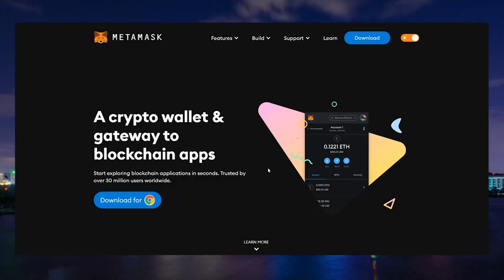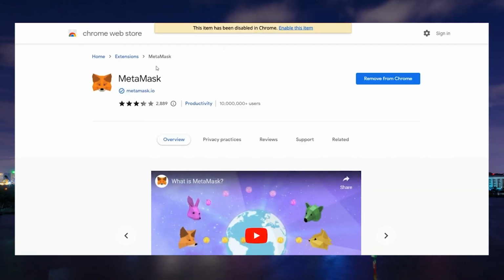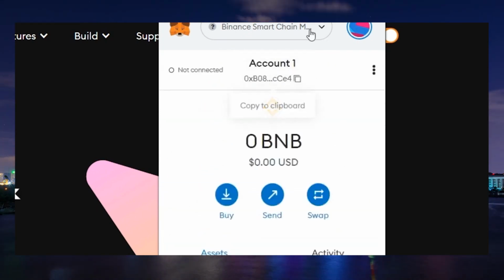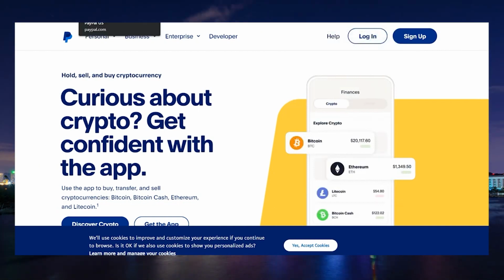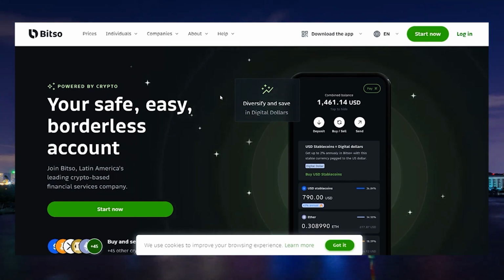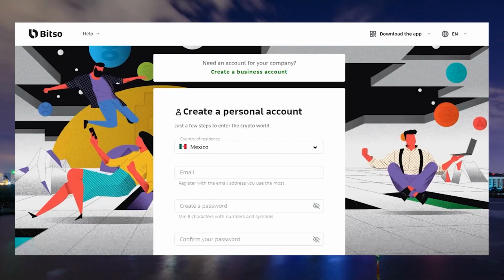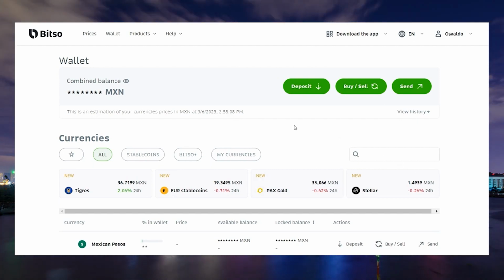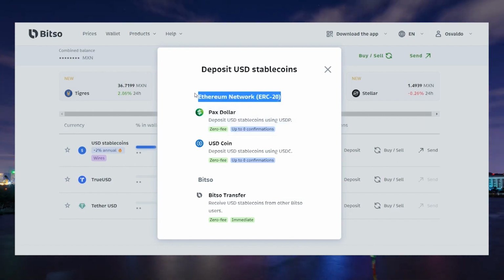How To Withdraw Metamask Crypto Into Your PayPal Account or || Beginner Tutorial 2023